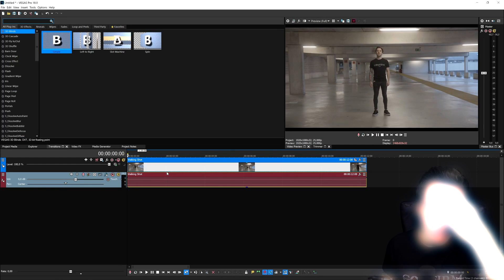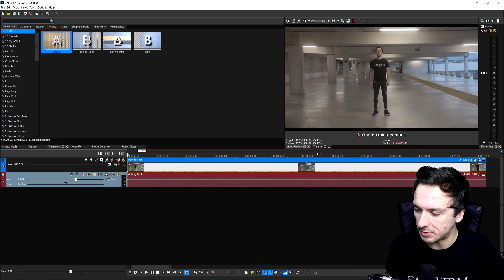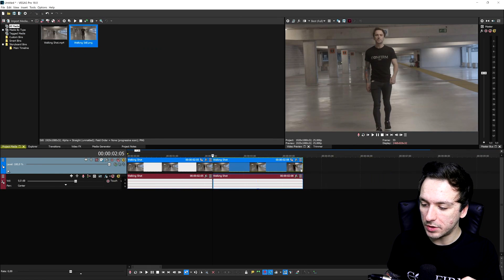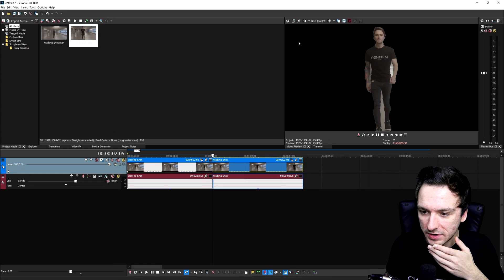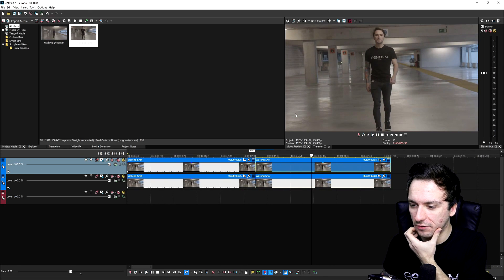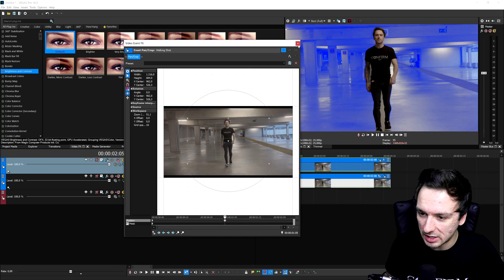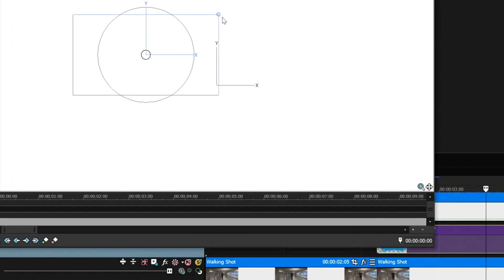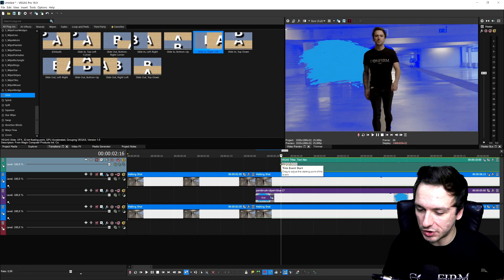VEGAS Pro 18: How To Make A Character Introduction Effect - Tutorial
- - Learn how to make a character introduction effect using this VEGAS Pro 18 tutorial! This effect can be really useful to introduce characters in your intro, for a series, and so much more types of content!

🔥 Let’s connect!